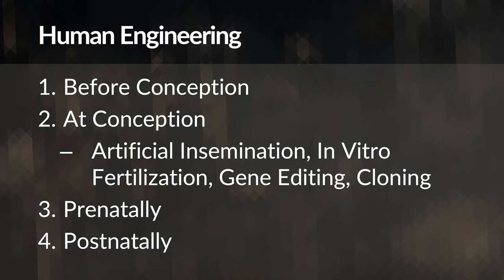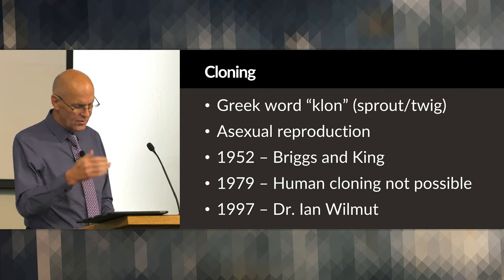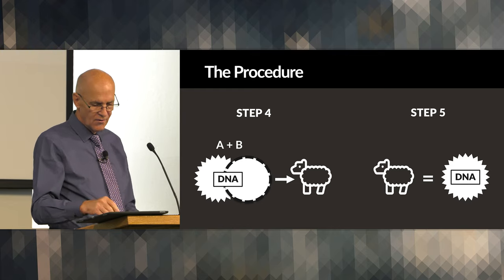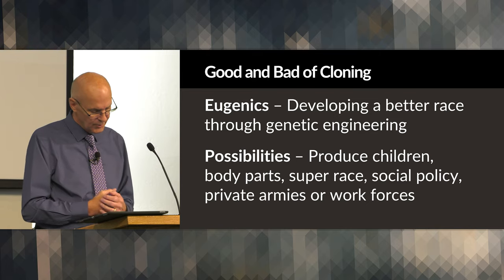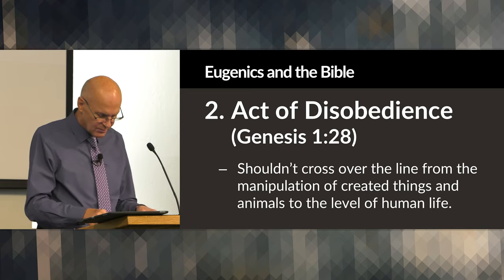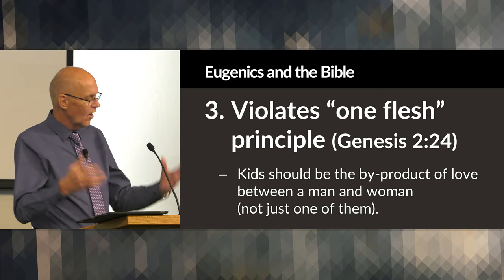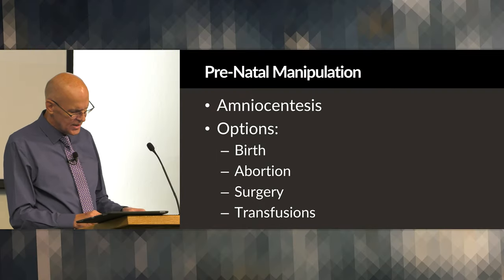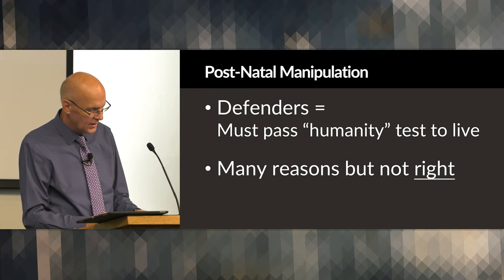Genetic Engineering: Playing God: Part 2 – Mike Mazzalongo | BibleTalk.tv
In this second part on the subject of genetics, Mike explains the process of cloning and the moral issues stemming from this practice.